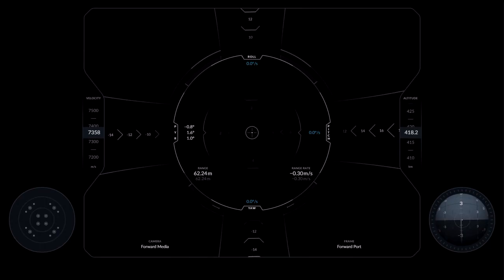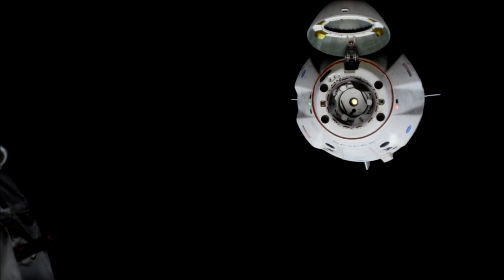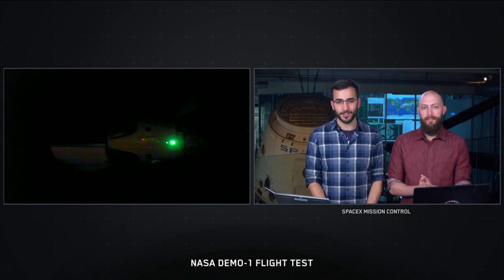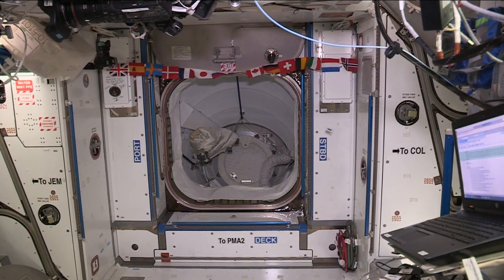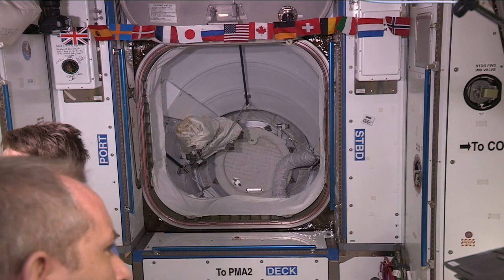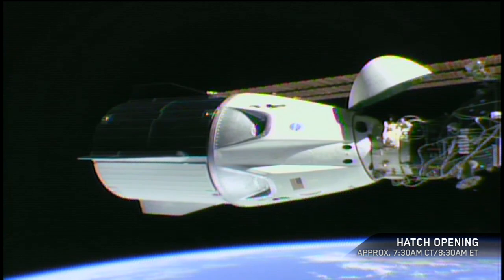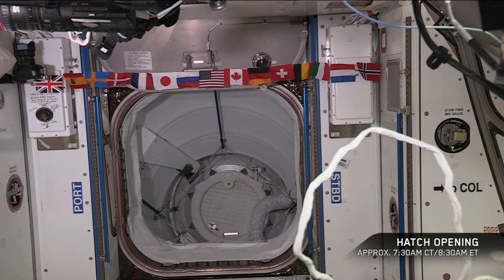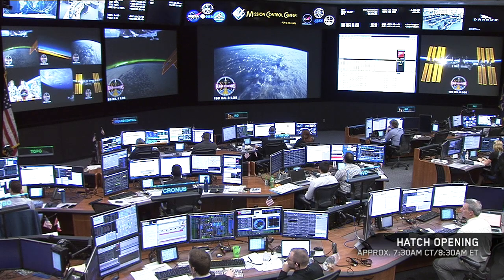NASA 3/3/2019 DM1 Rendezvous Docking Hatch Opening 2 of 4 - Archivio Storico Istituto Lavoro